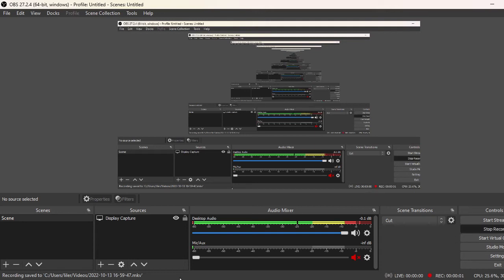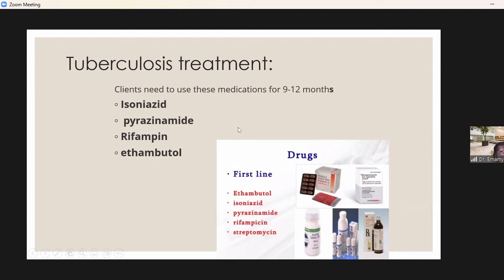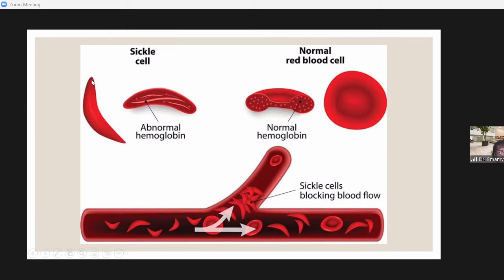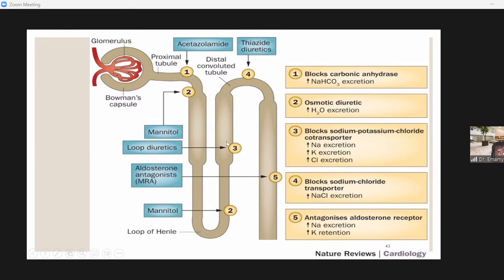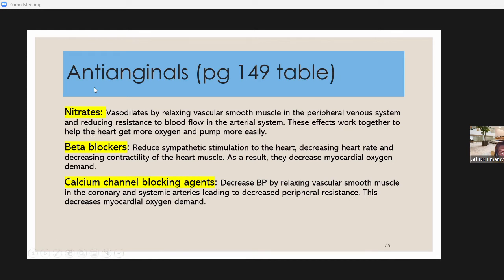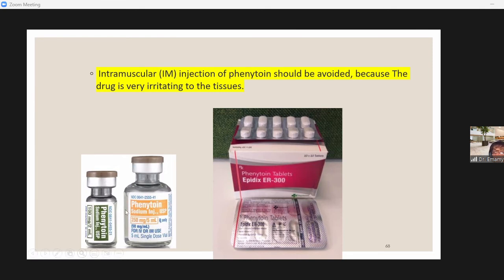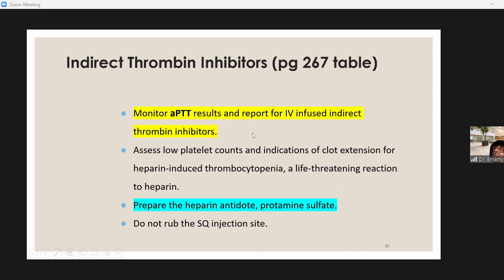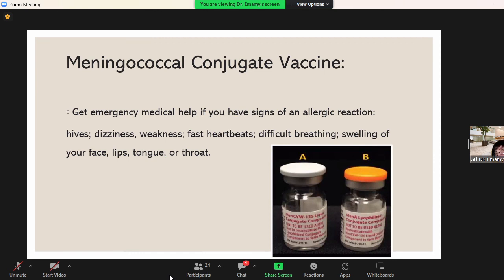Dr Edamame zoom review for Pharmacology 2 Proctored assesment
This is a general review of the entire pharmacology 2 term.
Some medications you will see on tomorrows exam as well.
Love ya'll enjoy!
COHORT 21!! 3/22